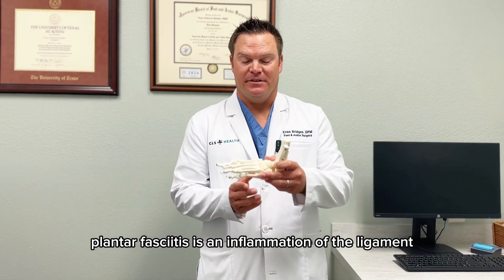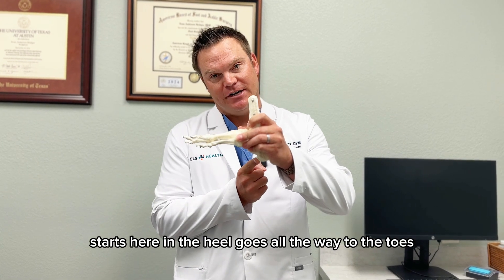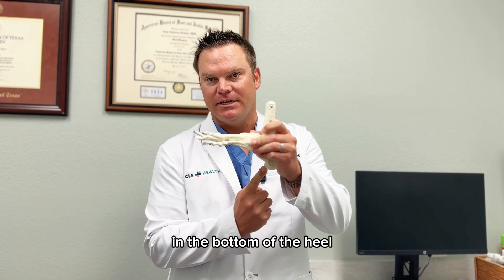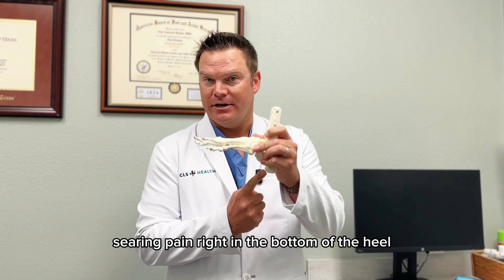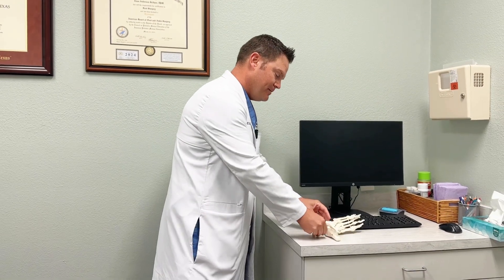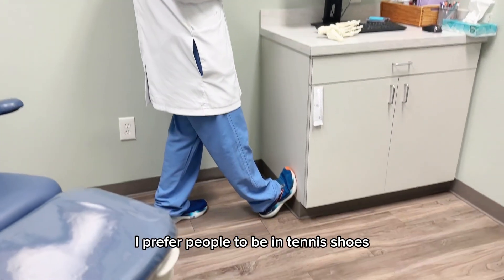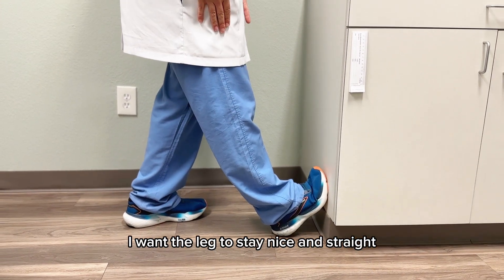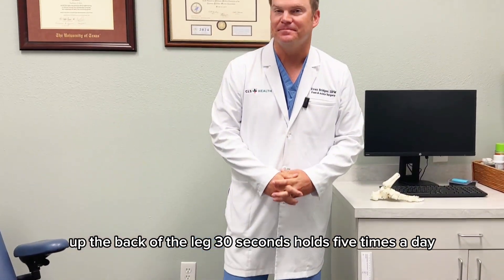Relieve Plantar Fasciitis Pain: Top Stretching Tips for Fast Relief | CLS Health Foot & Ankle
CLS Health Social